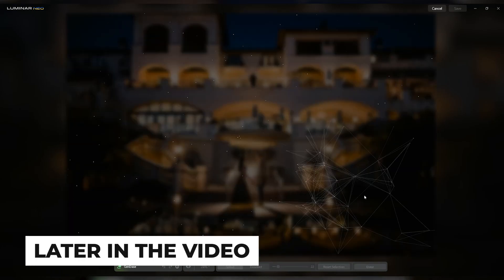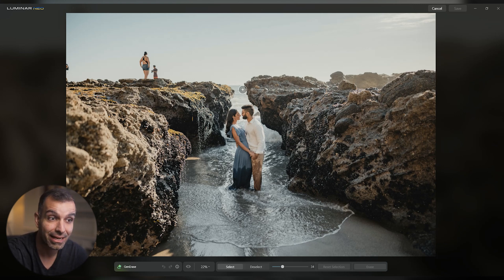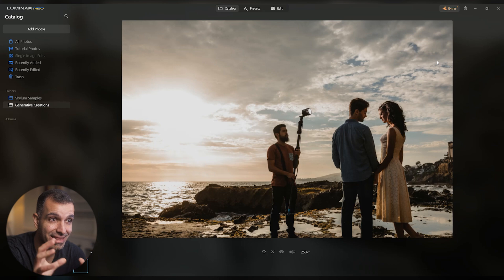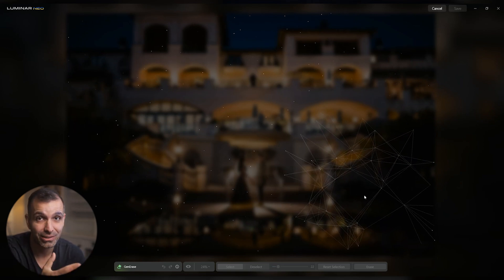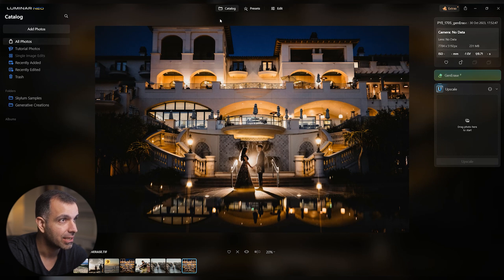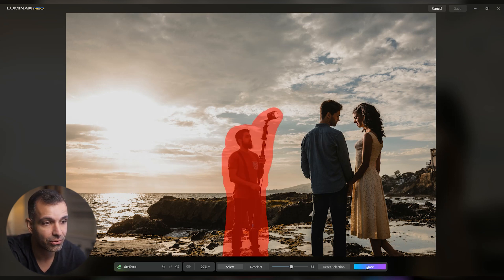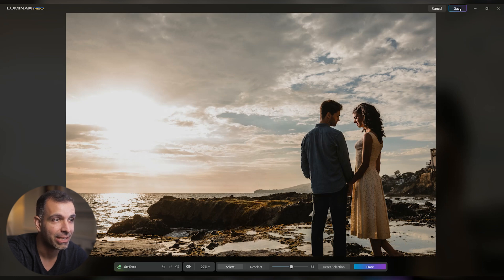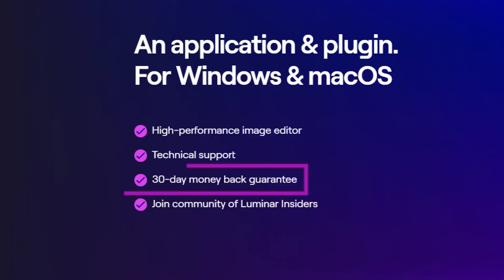How to Instantly Remove Unwanted Objects with Generative AI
Tired of those pesky photobombers, distracting elements, or unwanted objects ruining your perfect shots? In this video, Pye walks you through the incredible capabilities of Luminar Neo's new AI feature, GenErase.

Video Timestamps:
Intro: 0:00 - 0:31
Scene #1: 0:32 - 2:16
Scene #2: 2:17 - 4:16
Scene #3: 4:17 - 7:05
Outro: 7:06 - 7:44